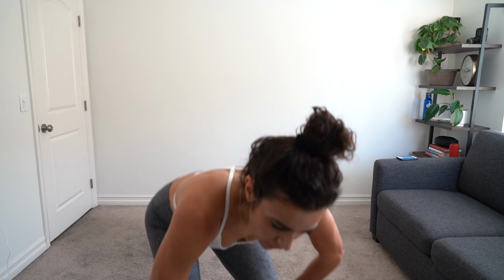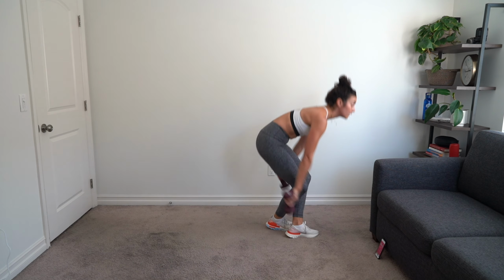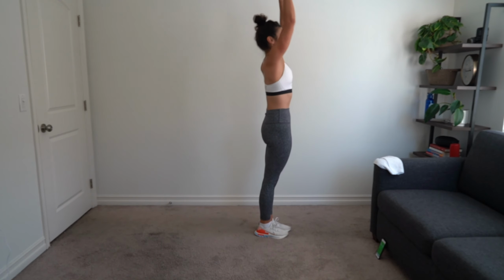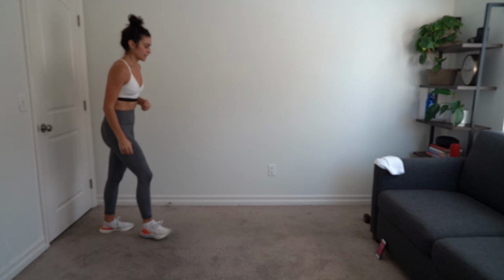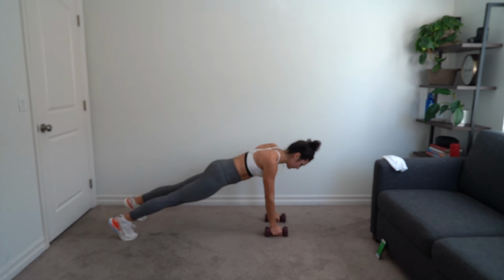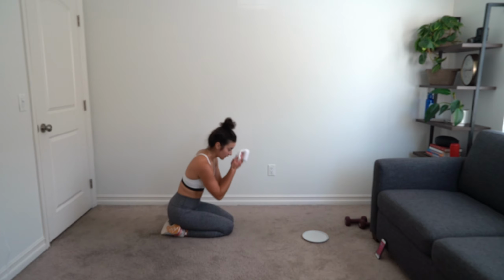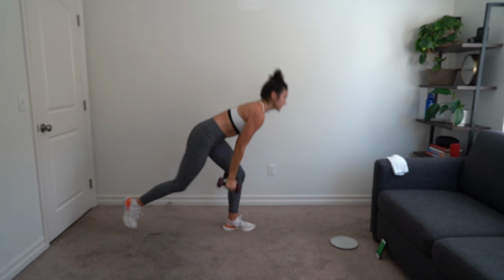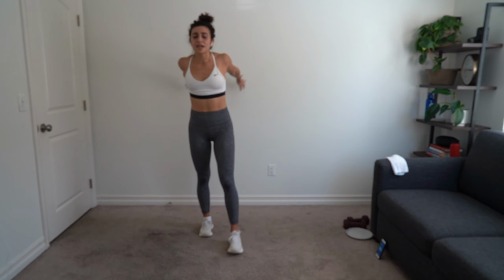HIIT Arms + Abs Workout At Home with Dumbbells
A full upper body workout to tone and strengthen your arms and abs! This is a no counting, HIIT workout you can do at home with dumbbells.

If you've never done a Queens of Quarantine workout before, welcome! We are a group of normal ladies doing crazy things to stay in shape during this weird time at home. We meet via Zoom and sometimes they let me film our workouts to share with everyone else ;)

THIS IS A NO MUSIC WORKOUT. Set your own favorite playlist OR click below to my playlist of the week!

THE WORKOUT:

45 sec/ 3x each circuit

Shuffle Touch
High Low Plank, Spiderman
Burpees
Toe taps

Burpee, shoulder press
1-2-3- Tricep Pushup
Scissor Kick Series
Biceps Series

Plank Row, Climber
Triceps Skull Crushers, Leg lift
Touch & Kick & Curl
Sliding Tucks

It is strongly recommend that you consult with your physician before beginning any exercise program.

You should understand that when participating in any exercise or exercise program, there is the possibility of physical injury. If you engage in this exercise or exercise program, you agree that you do so at your own risk, are voluntarily participating in these activities, assume all risk of injury to yourself, and agree to release and discharge TESSA REYES BENZ from any and all claims or causes of action, known or unknown, arising out of TESSA REYES BENZ's negligence.